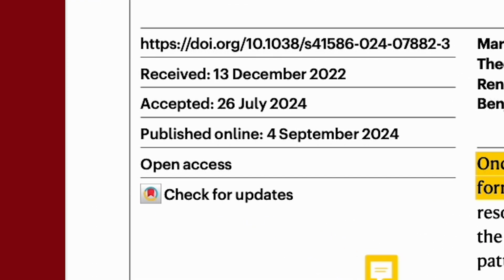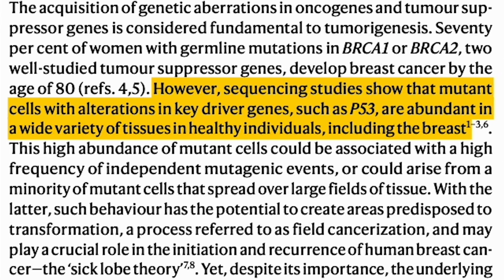The Globally Accepted Theory on the Origin of Cancer is Incorrect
The medical field has unequivocally accepted the somatic mutation theory (also known as the cancer gene theory) as the origin of cancer in the human body. Nearly all of the billions of annual dollars devoted to developing cancer therapies are directed toward research that is based on this theory. However, as Professor Seyfried points out in this video, the scientific literature reveals devastating flaws in the somatic mutation theory, let alone the therapies that are developed on top of it.

Christopher Greenman and Michael Stratton paper published in Nature: “Patterns of somatic mutation in human cancer genomes.”

Marta Ciwinska paper published in Nature: “Mechanisms that clear mutations drive field cancerization in mammary tissue.”